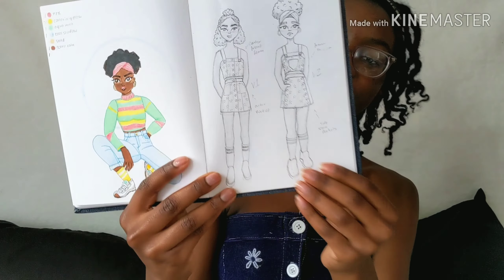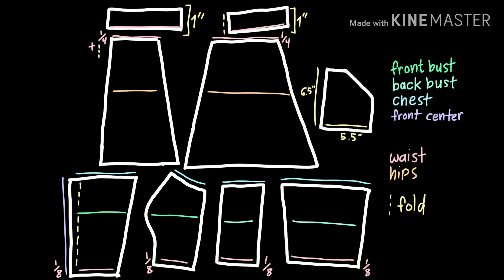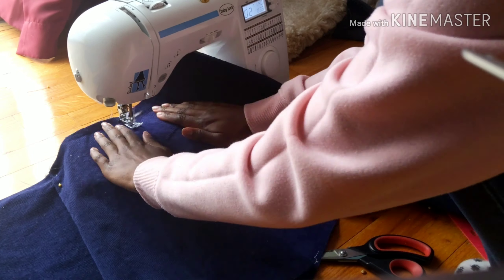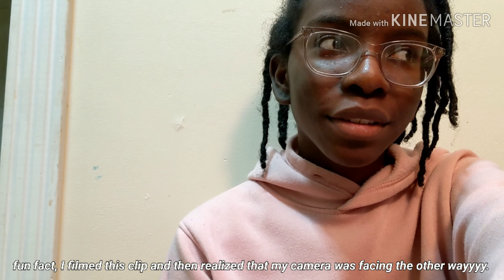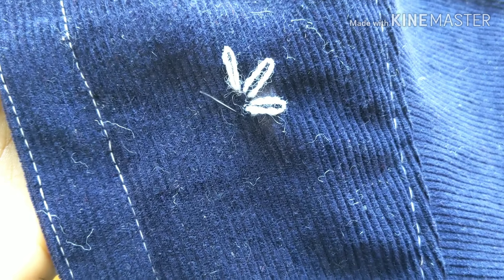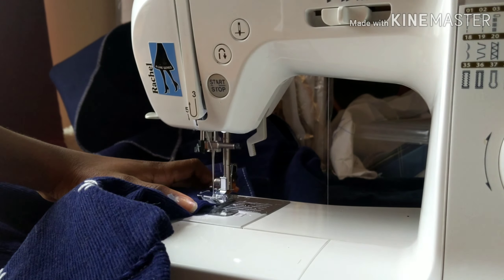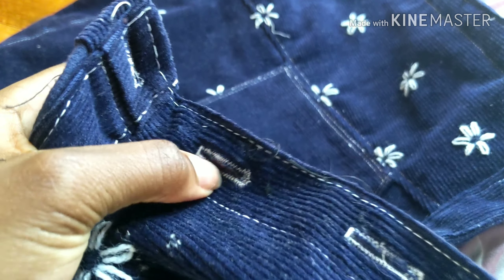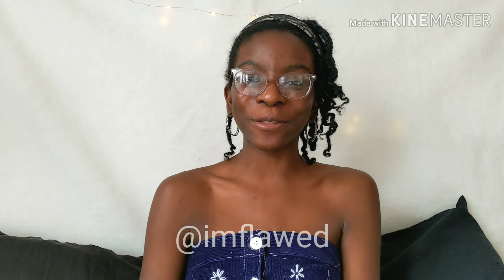FOREVER 21 WHO? Making My Own Matching Set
Hey friends! Since we've been quarantined summer clothes shopping hasn't seemed possible, so I thought it would be fun to make my own summer fit. I went ahead and made that bucket hat on my IGTV so feel free to check it out. For this video, I really wanted to give you guys an inside look at my creative process, the design, the struggles, and the final touches.

• Indigo Corduroy
• White Buttons

Shot on: My Pixel 3
Edited with: KineMaster (obvi)